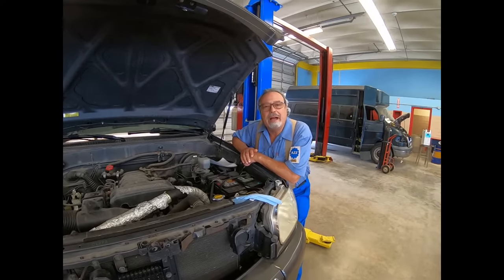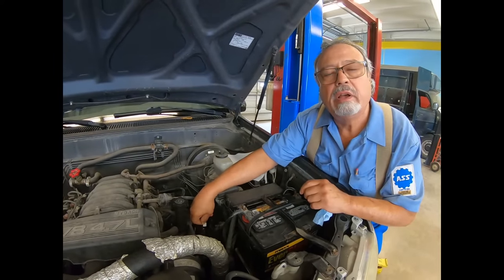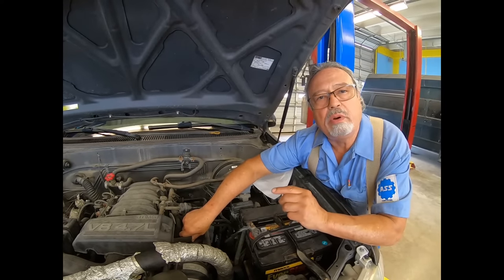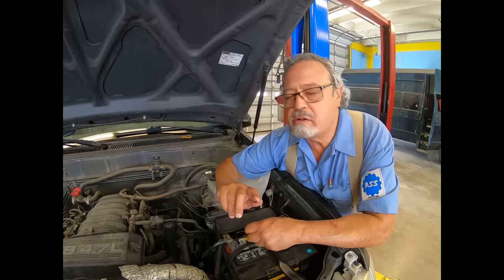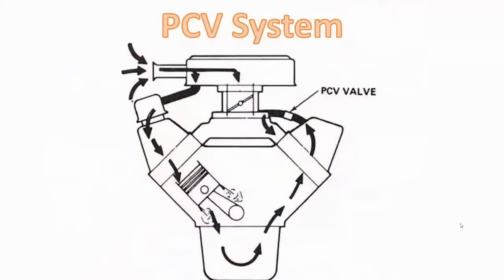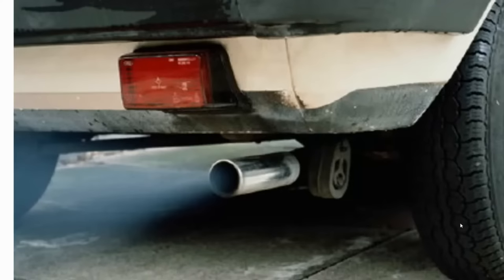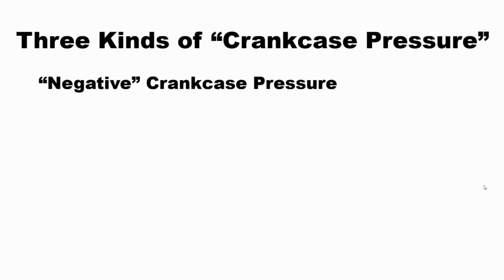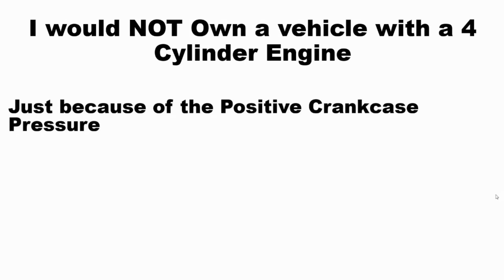Learn how IMPORTANT the PCV Valve is and why you should test it.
Quick EZ Test of the PCV System. Positive Crankcase Ventilation  /   Prevent Oil Leaks   /   Clean your Oil   /   Save the planet Earth   /     Save your car